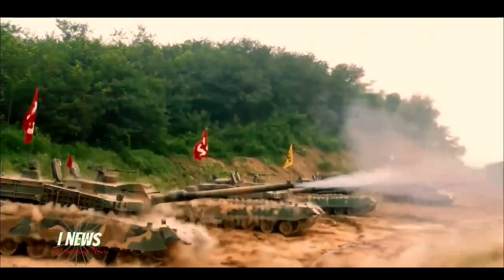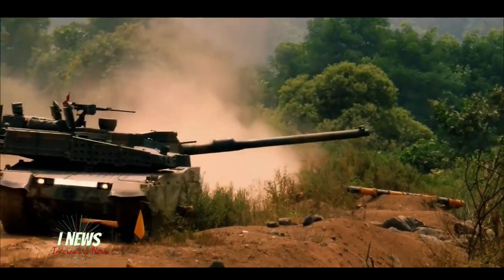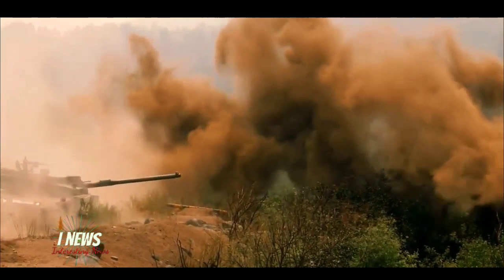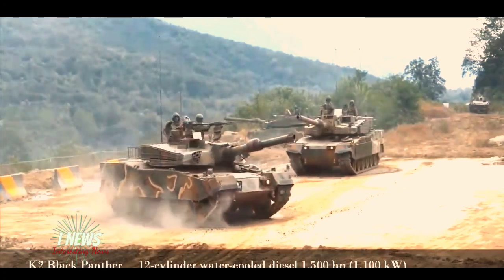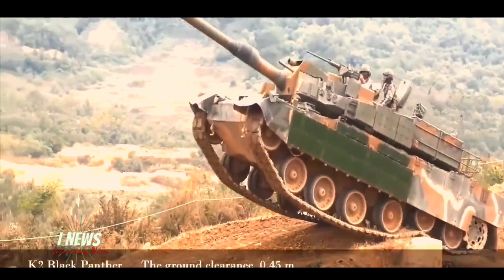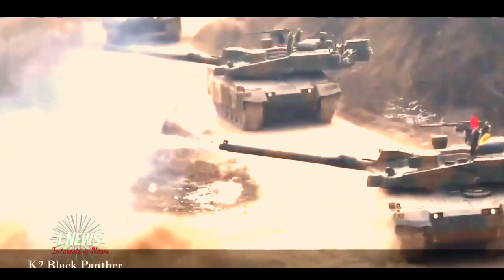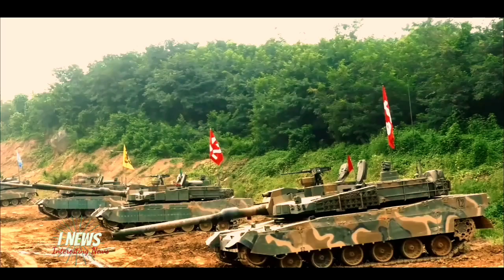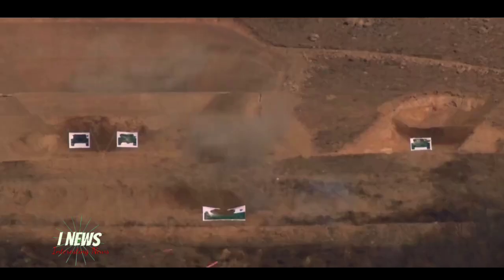K2 Black Panther, A Battle Tank That Can Shoot Targets Without a Human Operator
In 1995, the South Korean Agency for Defence Development was given the task of developing a modern armoured fighting vehicle based upon state-of-the-art domestic technologies. The objective of this development program was to further modernise the South Korean army, despite the superior capability of existing K1 and K1A1. So along came the K2 Black Panther which is, according to the Guinness World Records organisation, the most expensive tank in the world at $8.5 million dollars. This is for a good reason though, the K2 has a number of features that makes it incredibly capable and quite deadly on the battlefield. In this video we are going to take a closer look at it’s features and why it costs quite so much.